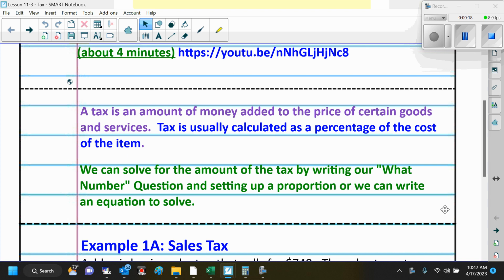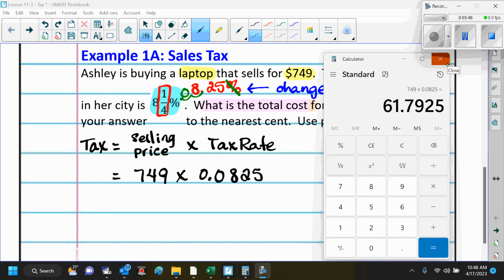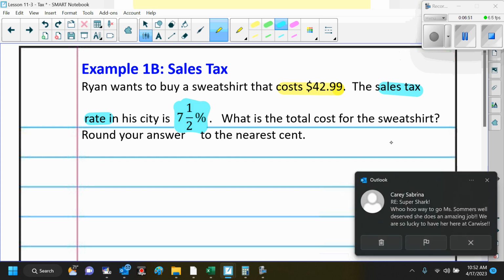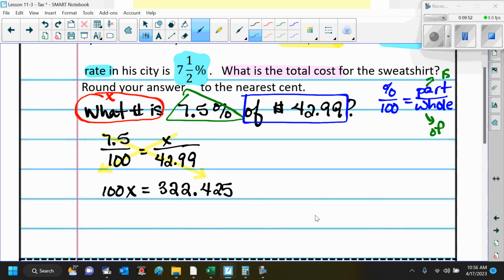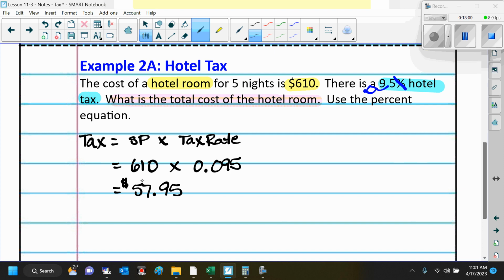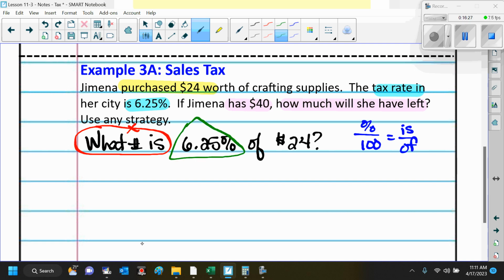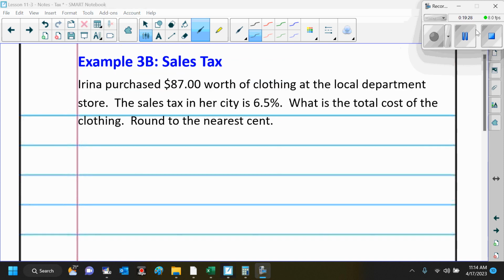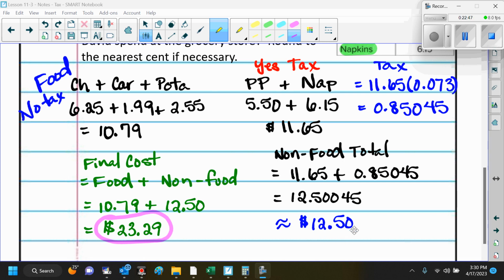Lesson 11 3 Tax